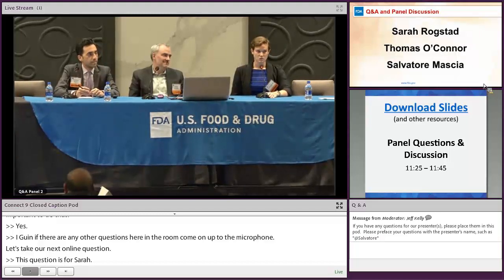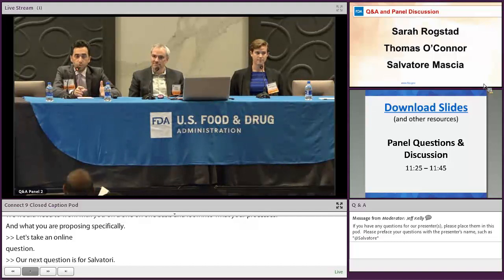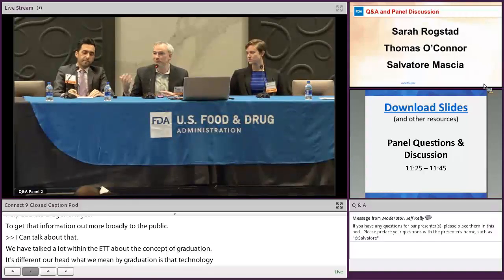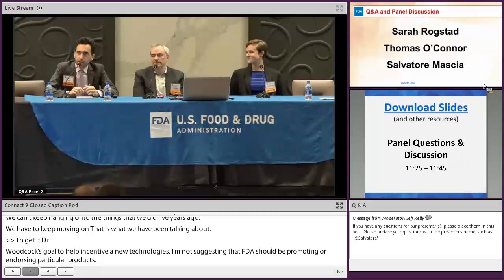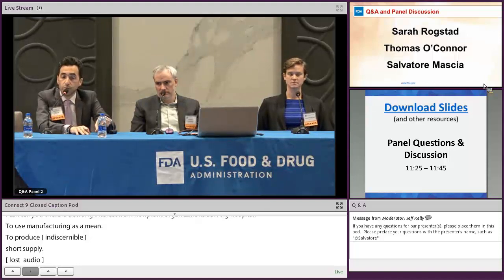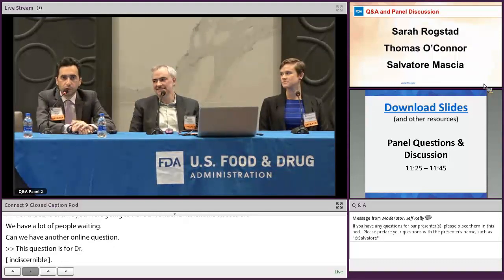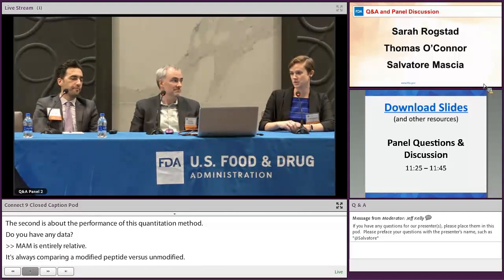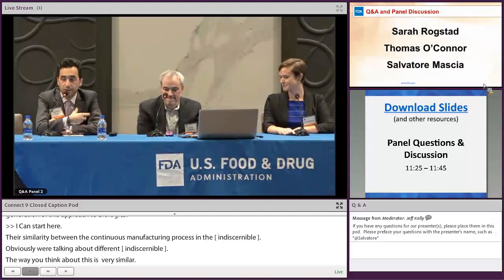Panel Questions and Discussion (26of33) Quality – Oct. 16-17, 2019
Presenters Sarah Rogstad, Thomas O’Connor, and Salvatore Mascia respond to audience questions.